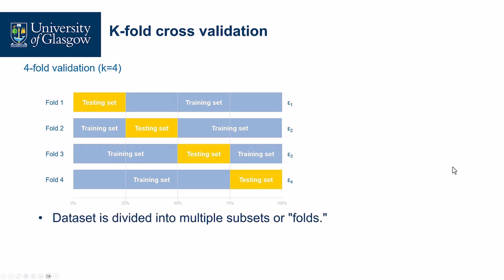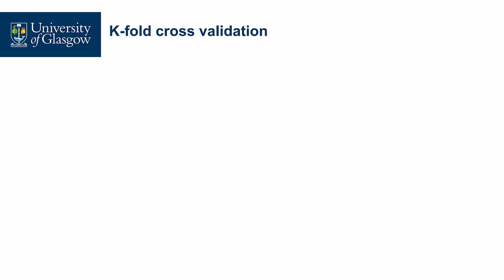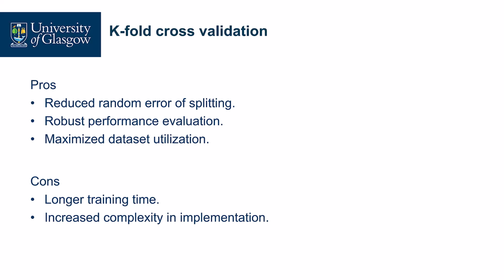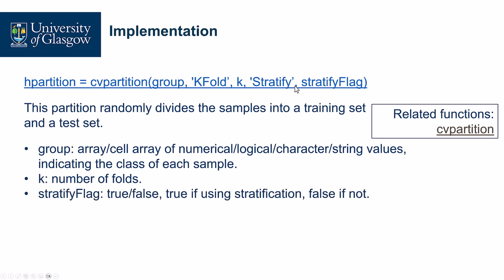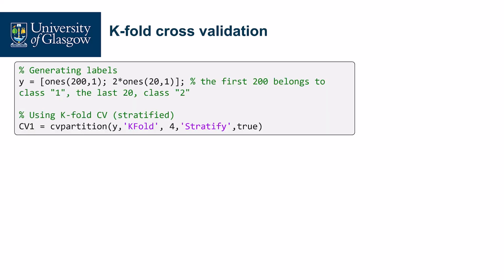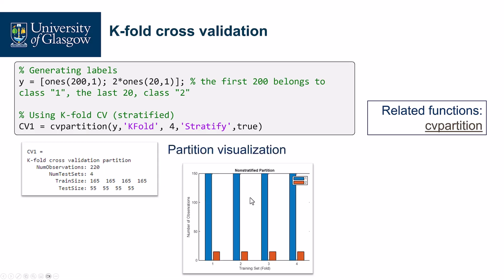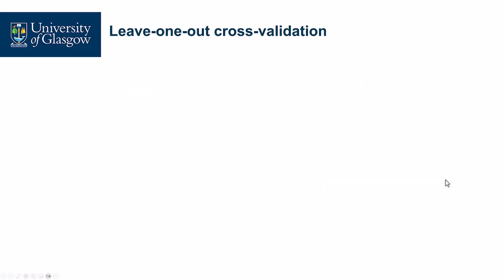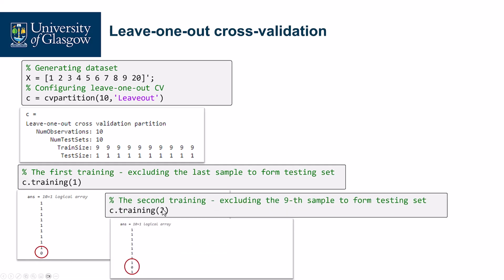024 - Construct Training and Test Sets for Model Evaluation： Cross-Validation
This video is in the 9th week (3rd part, Machine Learning and its Applications). The topic is Construct Training and Test Sets for Model Evaluation: Cross-Validation.